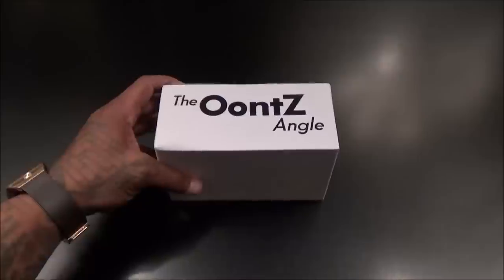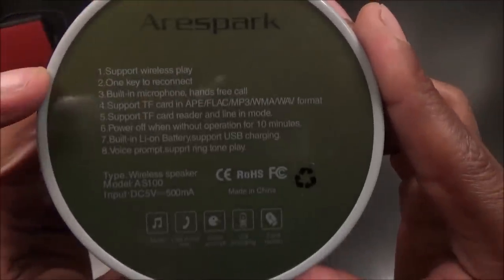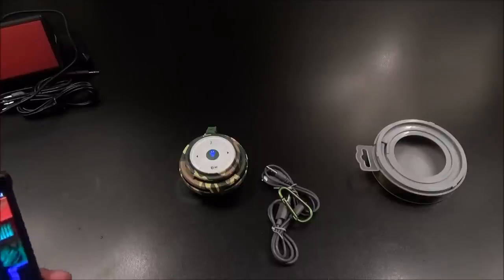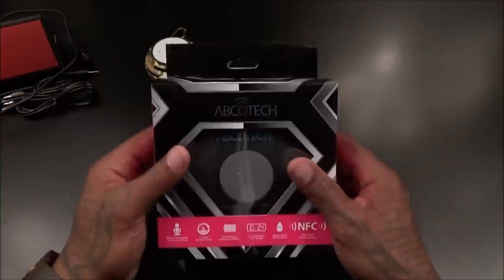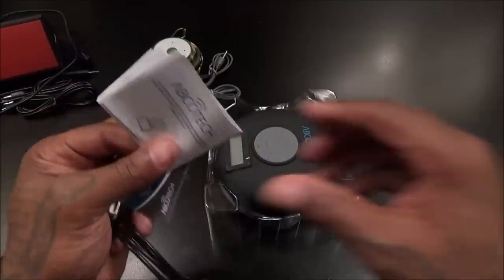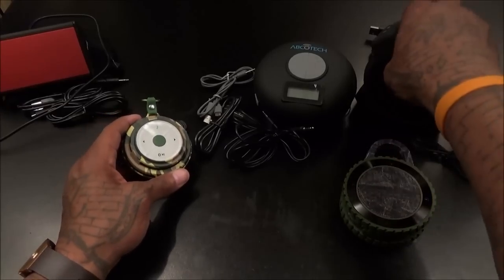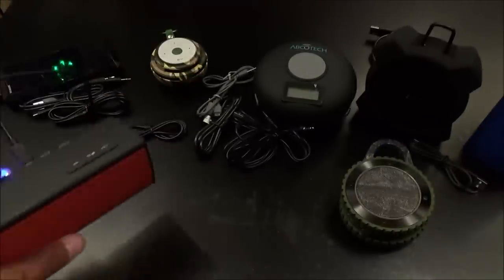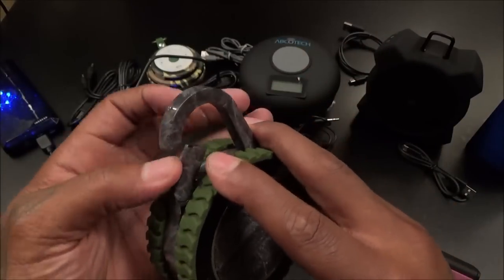Budget Bluetooth Speakers Under $70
- Oontz Angle
- Abcotech Shower Speaker
- Gogroove bluesync
- G-Project G Drop
- All Terrain Sound